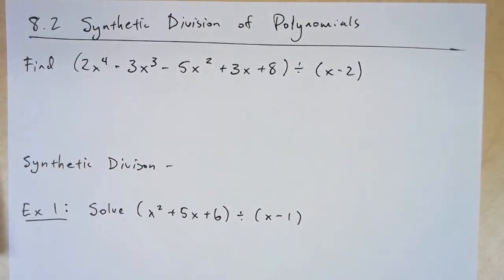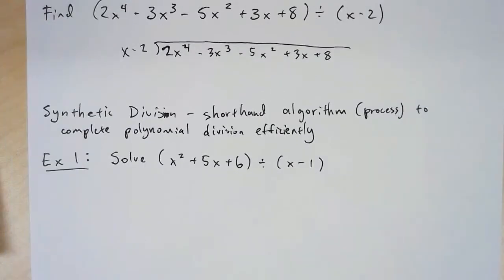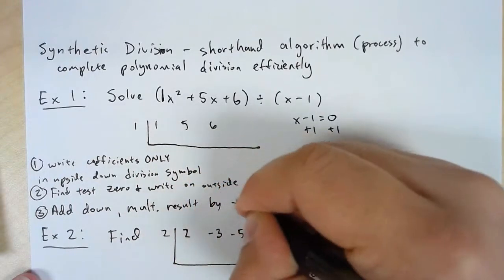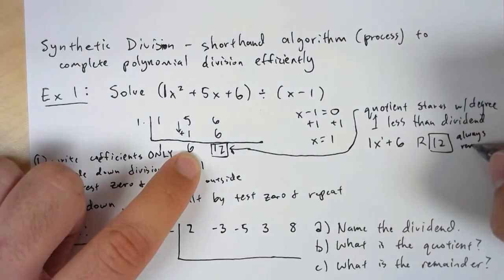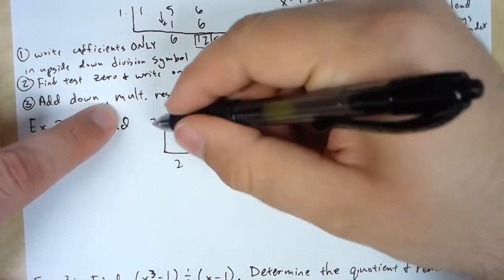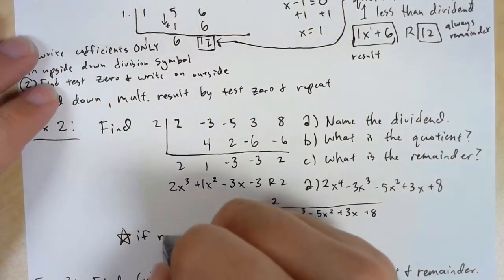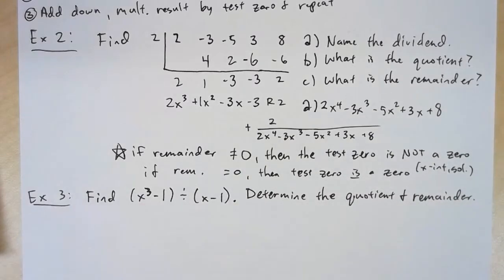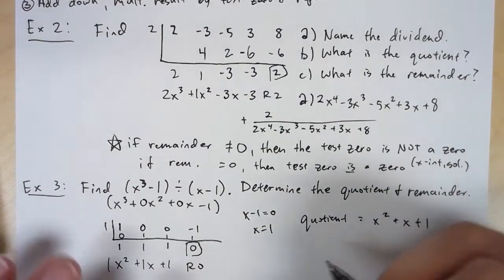8.2 Synthetic Division of Polynomials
This video shows how to use synthetic division on polynomials with all of terms counting down by degree as well as with missing terms.